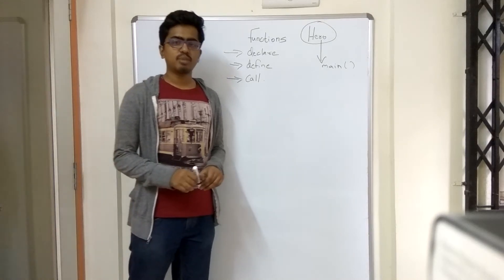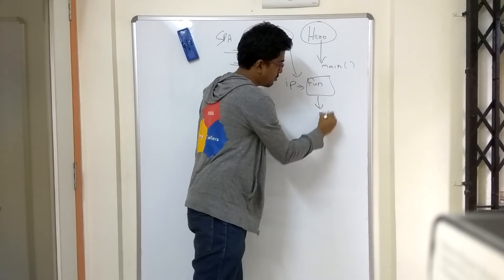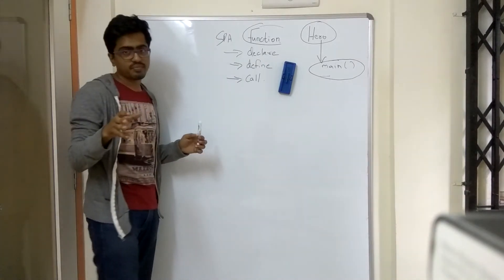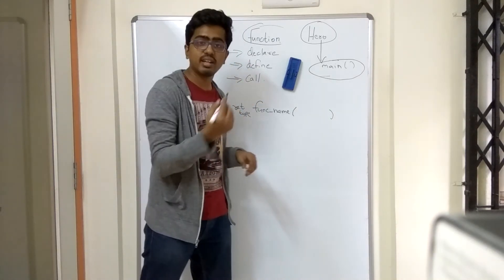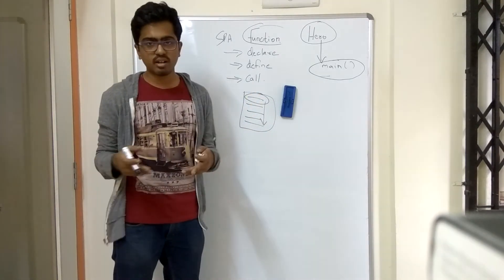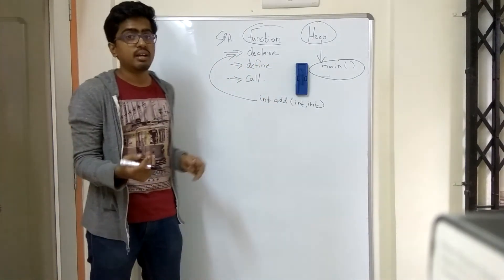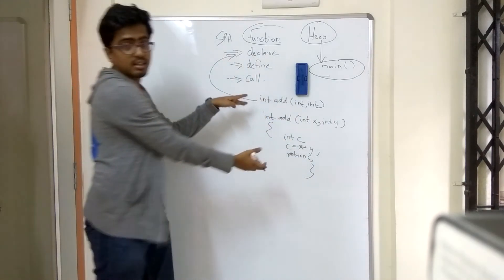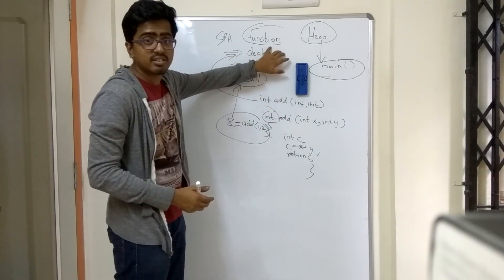Introduction to Function- SPA First Year Mumbai University. To learn more Join Think Mile.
In this video, Abhinav, Tutor of Think Mile Learning Solutions gives an introduction about Functions.
One the best Tutors at Think Mile for SPA.
To learn SPA from him, join Think Mile Learning Solutions Today.